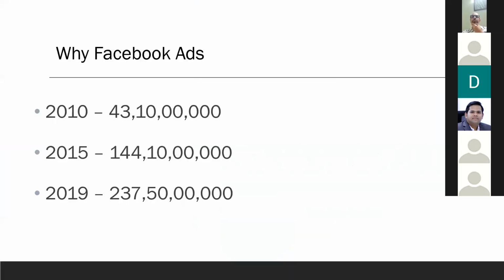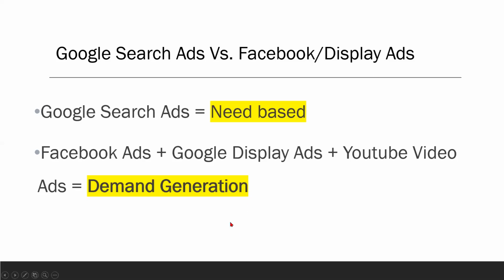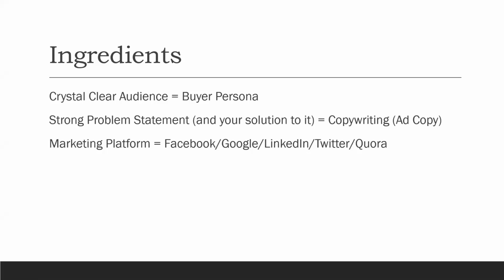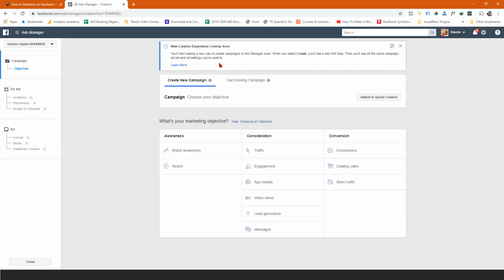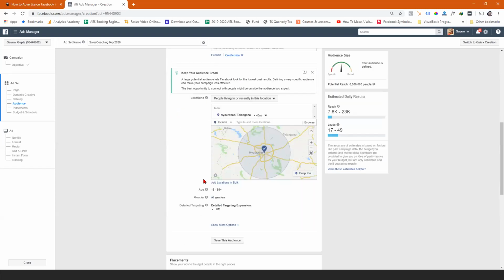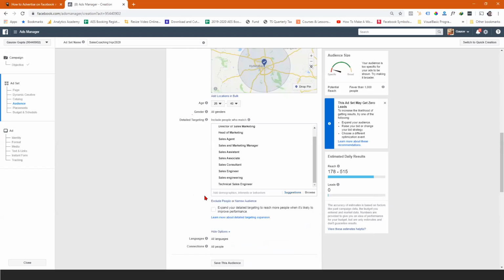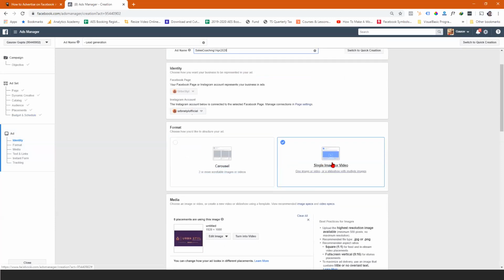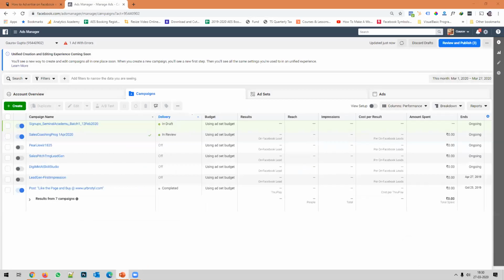L&D Global Lockdown Series | Hyderabad | Setting Up Facebook Ads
Lockdown Series is an initiative by L&D Global where we have sessions everyday by eminent Speakers on various topics.

Speaker Name : Gaurav Gupta
Topic : Setting Up Facebook Ads